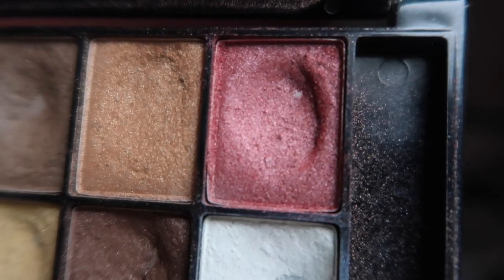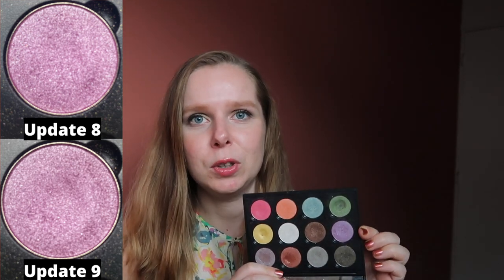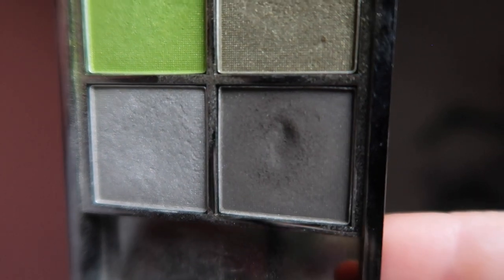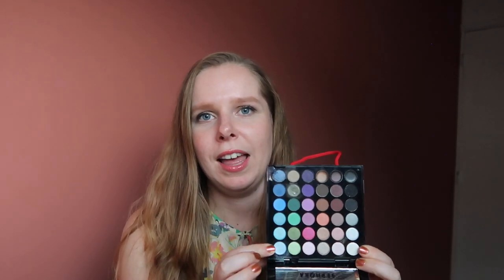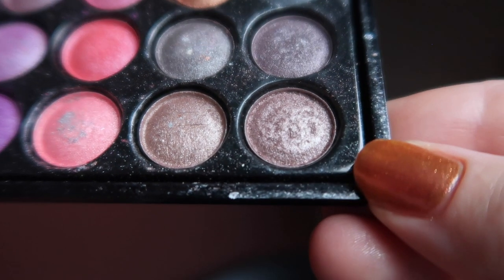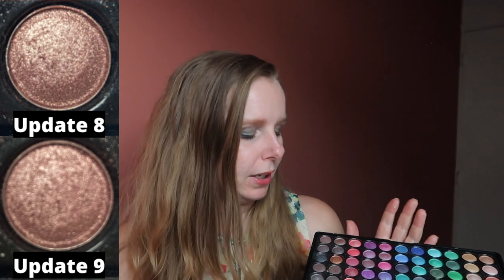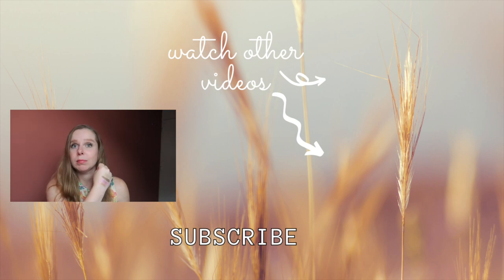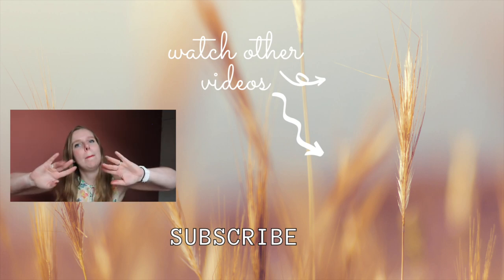Pan Those Eyeshadows 2023 - Update #9 // PROJECT PAN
Hi guys! I've got another Pan Those Eyeshadows Update for you WITH another new pan!

Products mentioned:
NYX Strike A Pose - 5 (Red)
Coastal Scents Creative Me #2 Palette - 5 (Purple/Lilac)
Catrice Revoltaire Toxic Combination Quad - 4 (Dark Grey)
88 Palette - 88 (Medium Brown)
Sephora Palette - 6 (Light Blue)
NYX Strike A Pose - 2 (Green)

Products I've Hit Pan On:
Sephora Palette - 29 (Grungy Green) - 16 uses
NYX Strike A Pose - 9 (Brown) - 15 uses
NYX Strike A Pose - 7 (Purple) - 17 uses
Manly 120 Eyeshadow Palette - 56 (Dark Blue) - 22 uses
Manly 120 Eyeshadow Palette - 80 (Light Pink) - 26 uses
88 Palette - 9 (Light Pink) - 40 uses
LA Colors Enchanted - 2 (Green) - 31 uses
W7 In The Night Palette - 9 (Burgundy) - 22 uses
NYX Strike A Pose - 5 (Red) 21 uses

What's on my nails: Colorclub - Wild & Willing